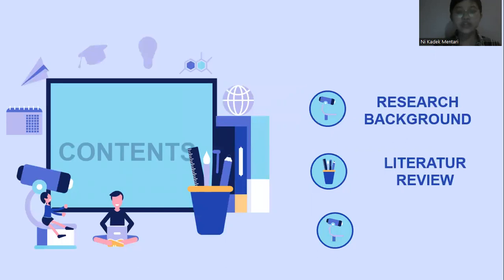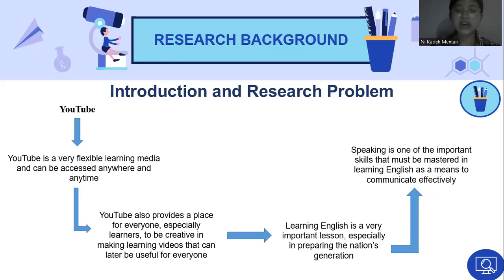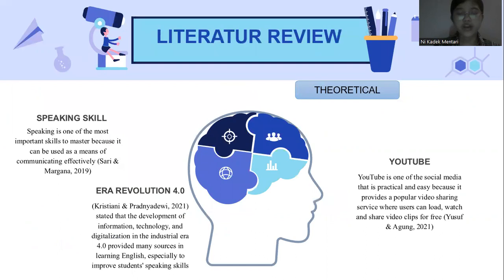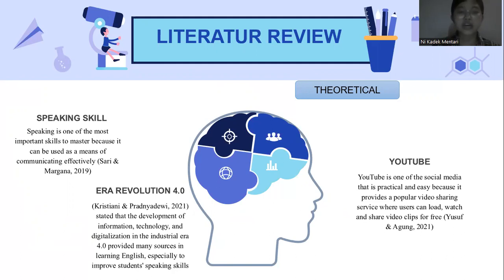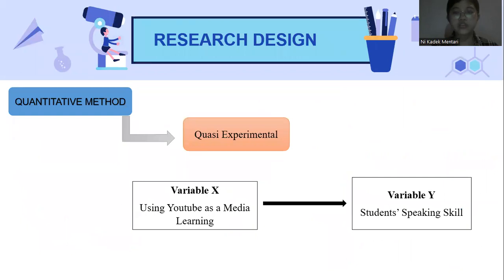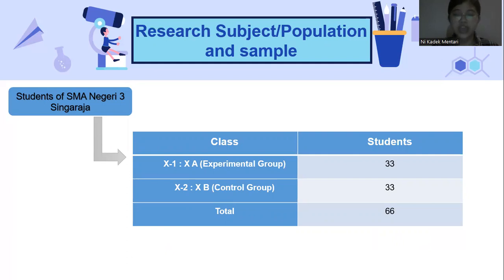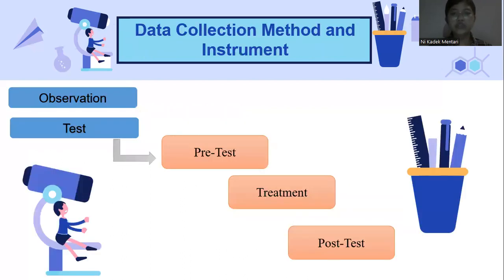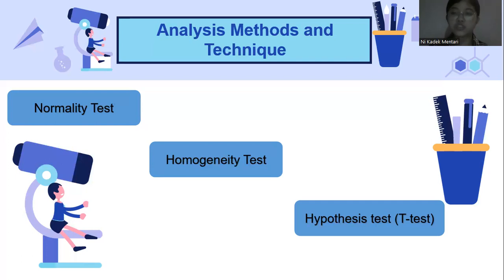Quantitative Research Proposal Presentation_Ni Kadek Mentari_4A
Ni Kadek Mentari